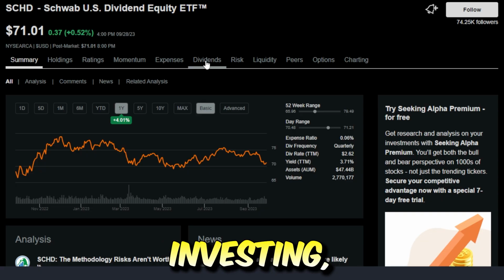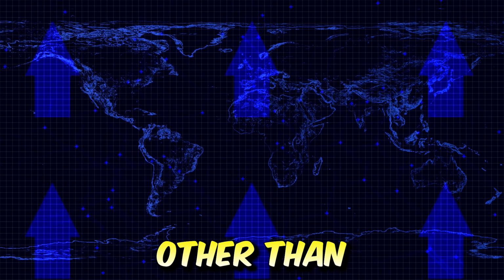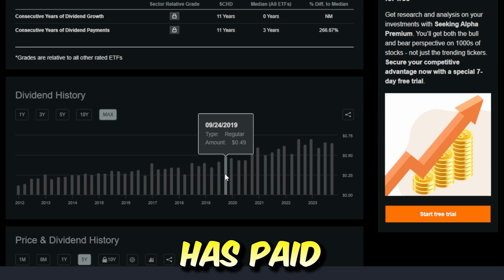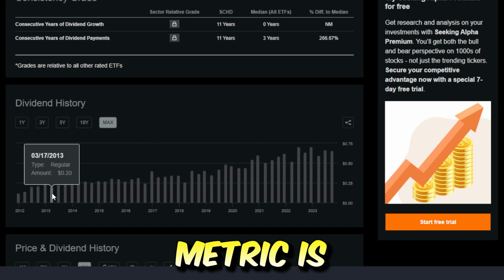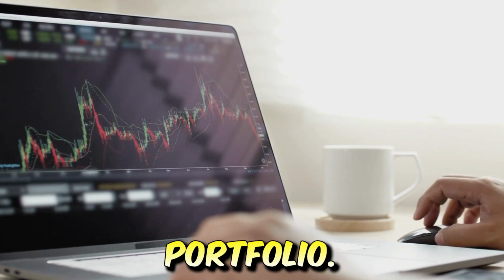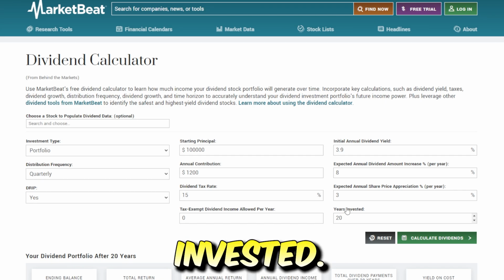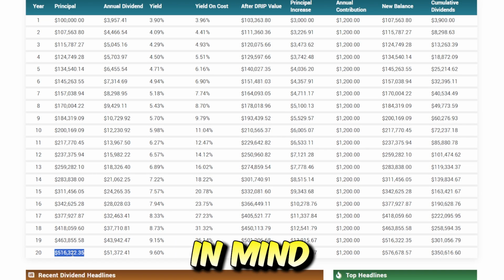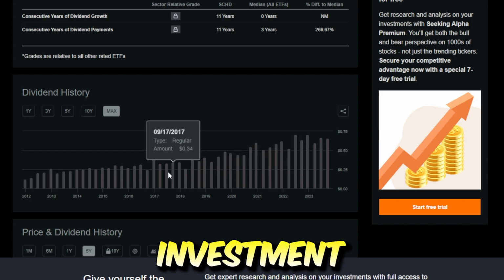The Dividend Cheat Code Most Investors Don’t Know!